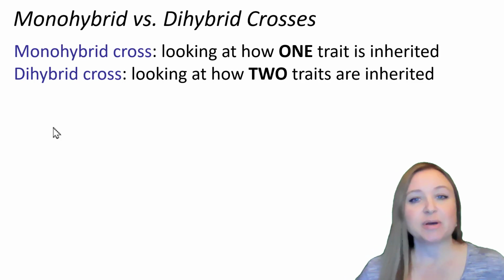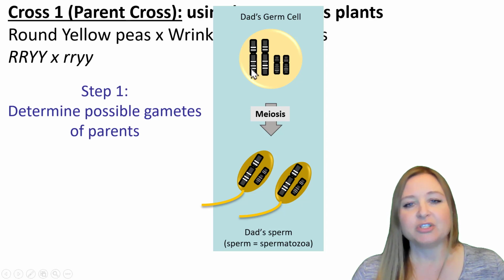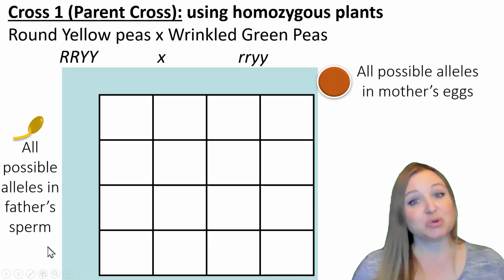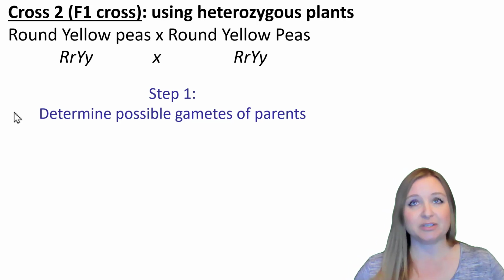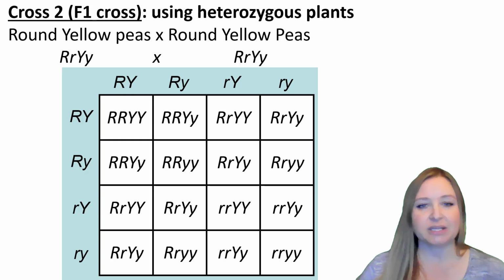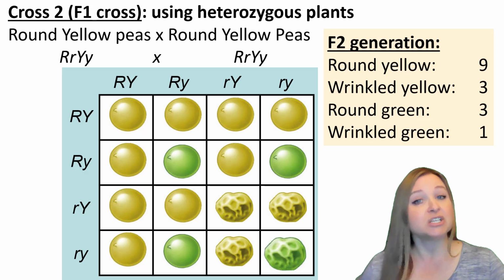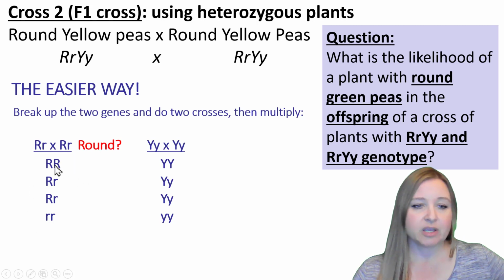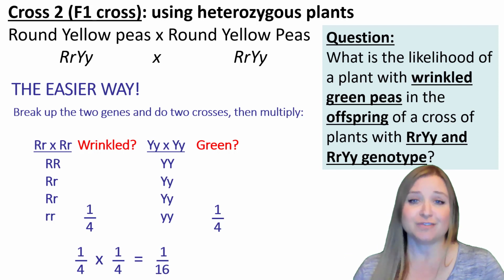How to do a dihybrid cross -- the short way and the long way!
A dihybrid cross looks at the inheritance of two genes from one generation to another. This video walks through the P, F1, and F2 generations of a dihybrid cross using a Punnett square. It also explains the quick way to get the same results! (at 24:21 minutes)